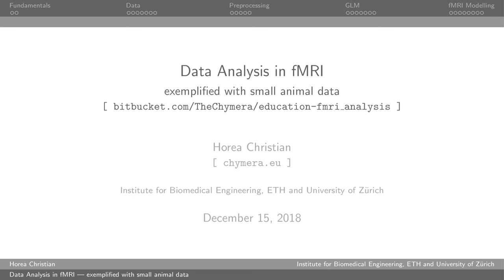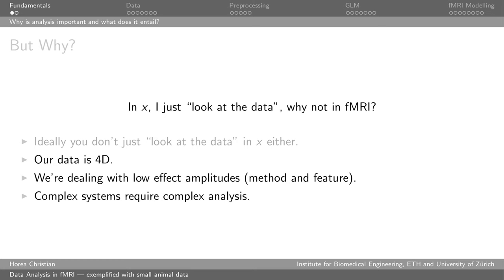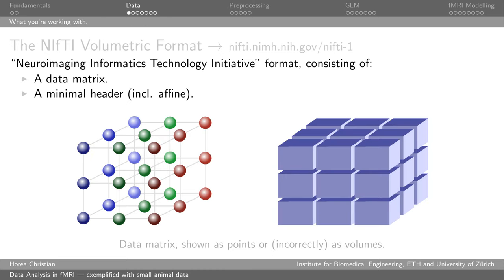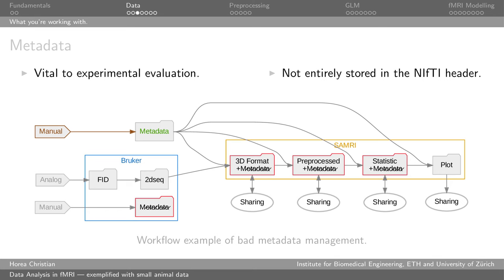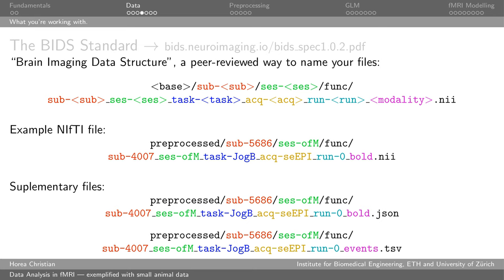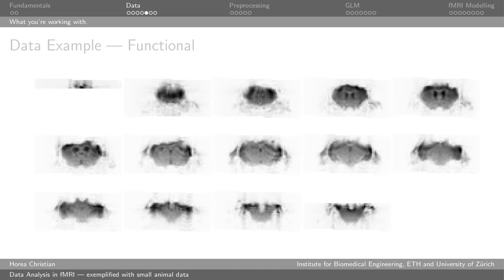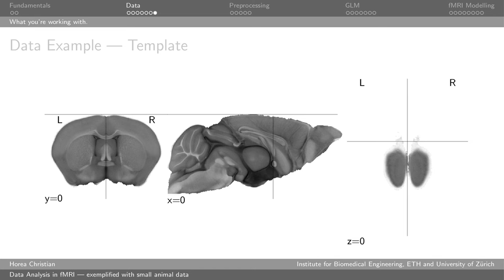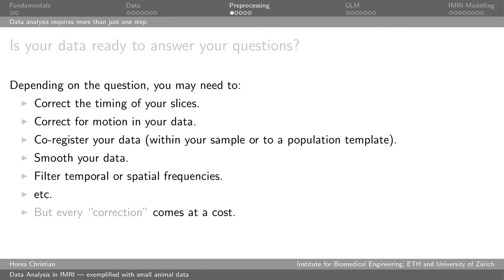Data Analysis in fMRI | Experimental Neuroimaging Course 2018 | Zurich (CH)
Introductory fMRI analysis lecture with a focus on preprocessing and data structures, and using examples from small animal magnetic resonance imaging. Originally presented as part of the Winter 2018 Experimental Neuroimaging Course at the ETH and University of Zurich.